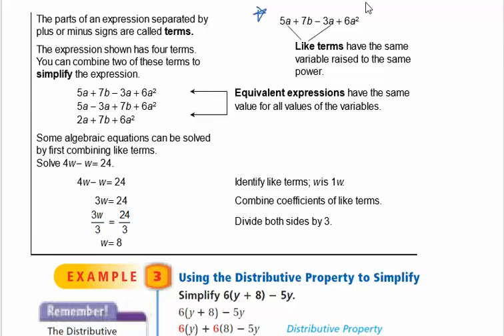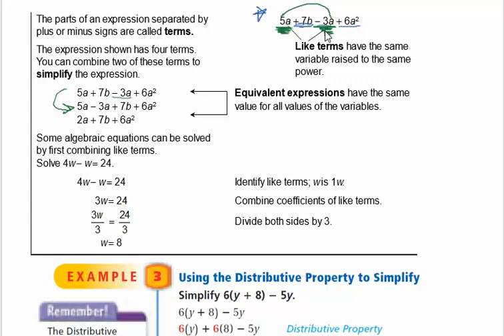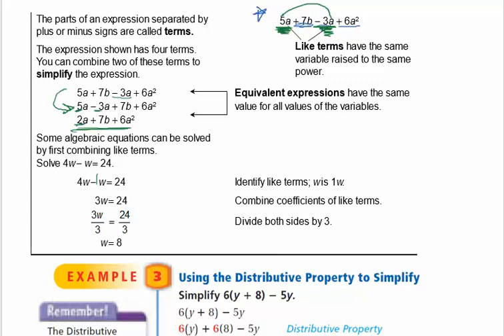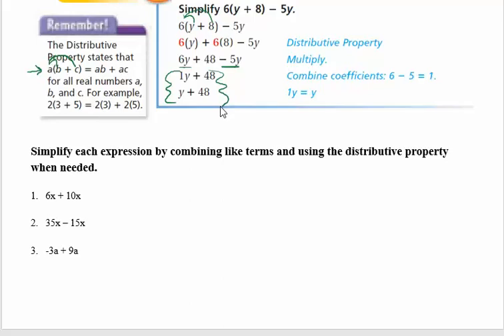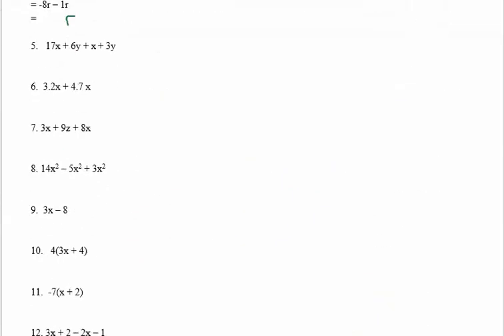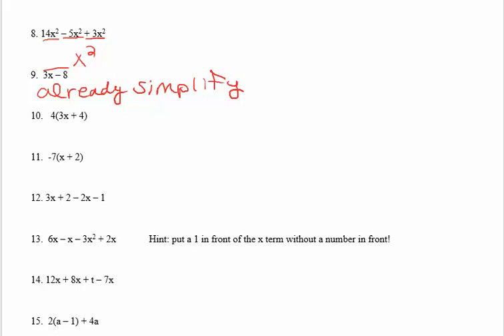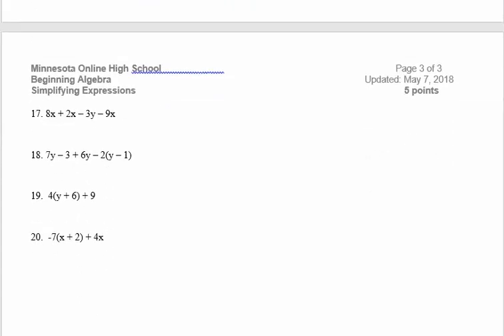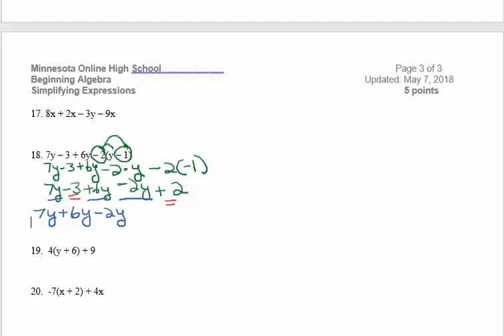Beginning Algebra: Simplify Expressions Video